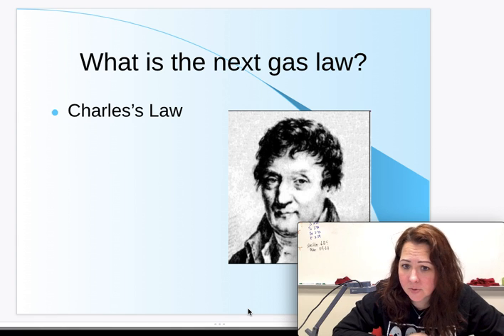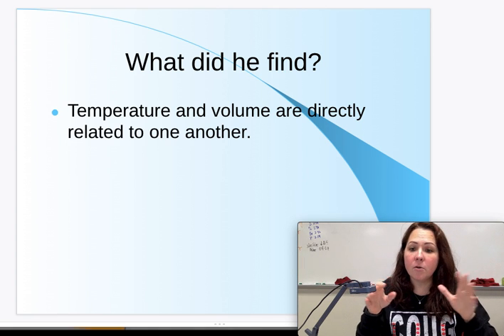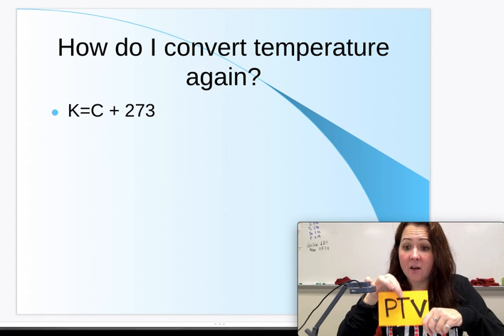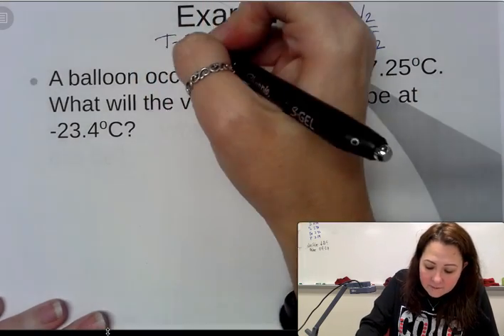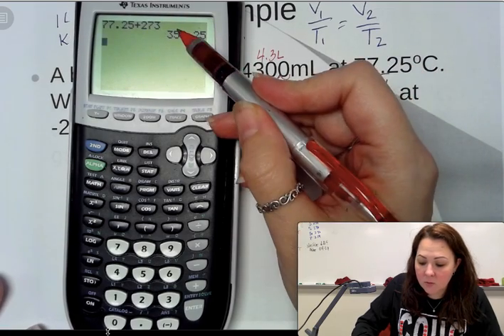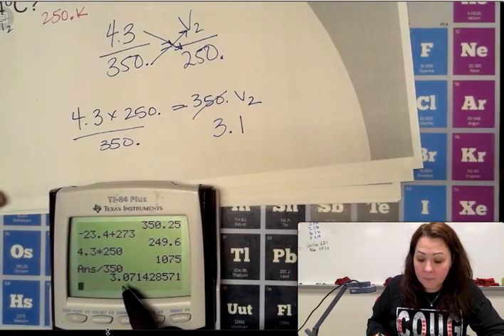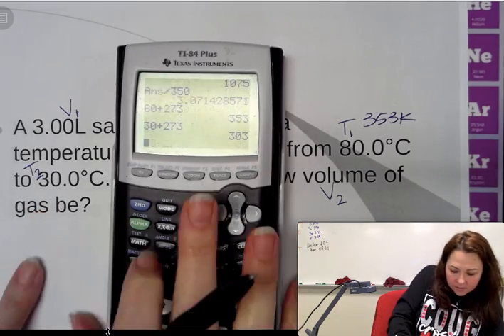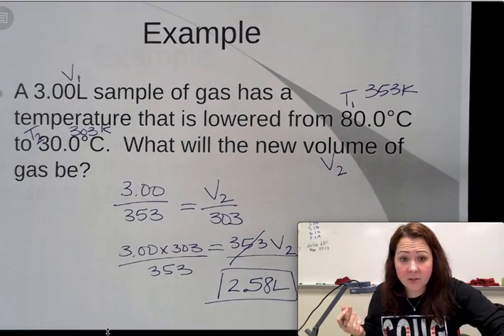Dr Gable Explains Charles Law